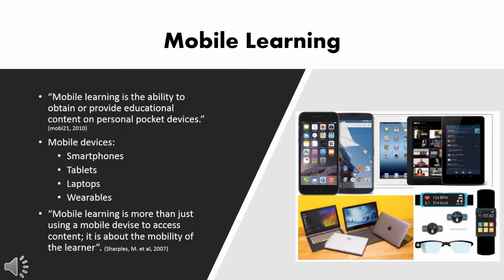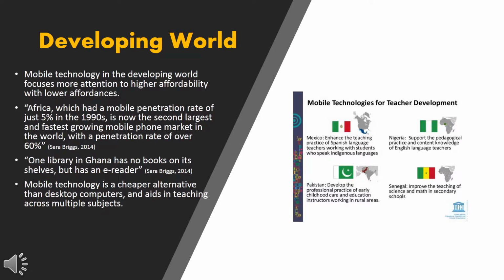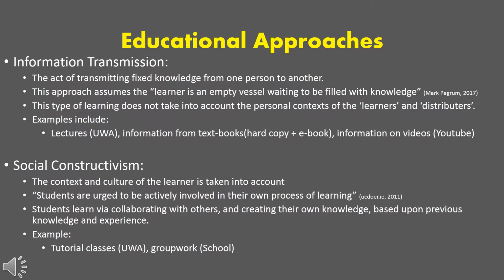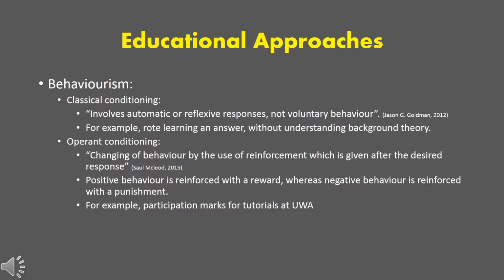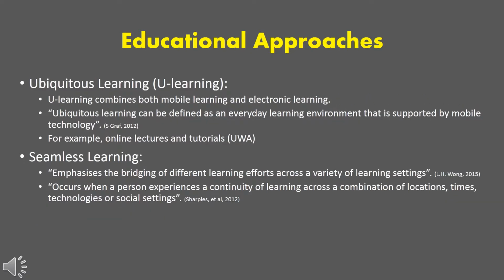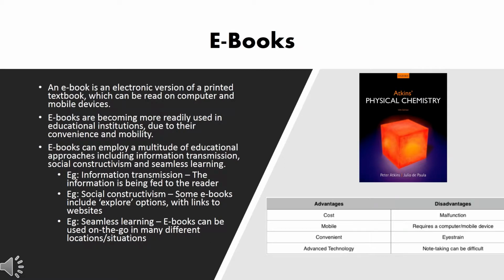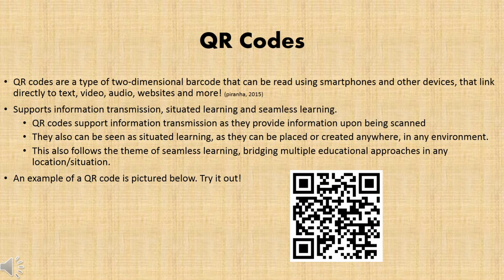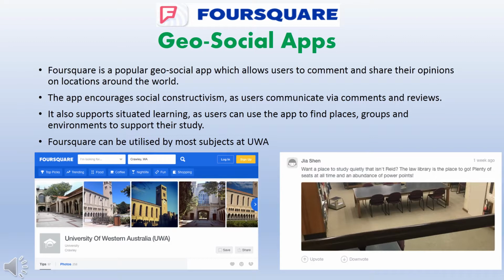Patrick Gregory's World of Mobile Learning Assignment 2017